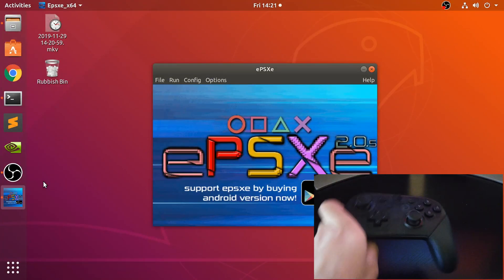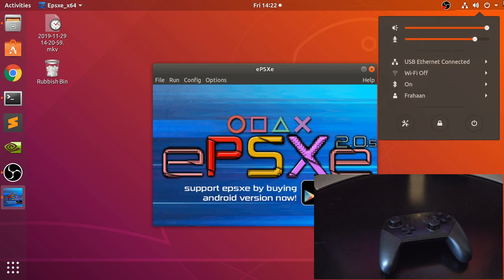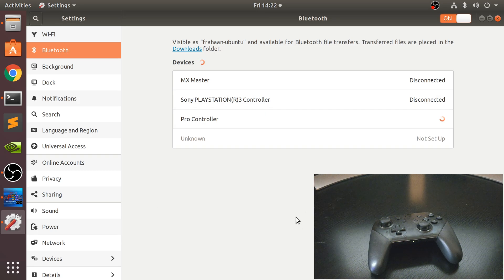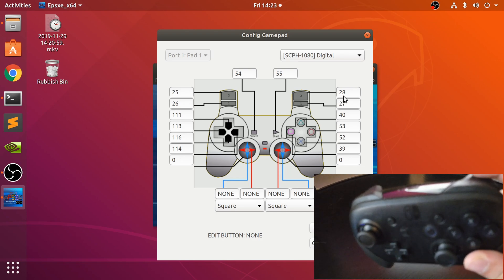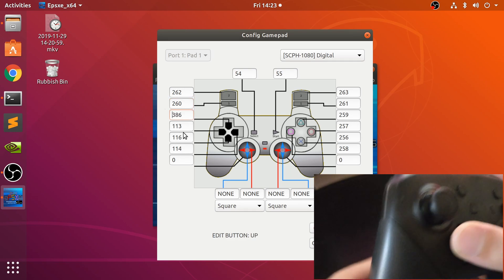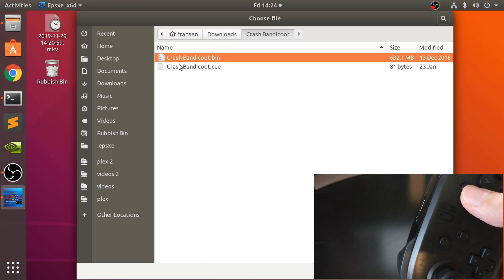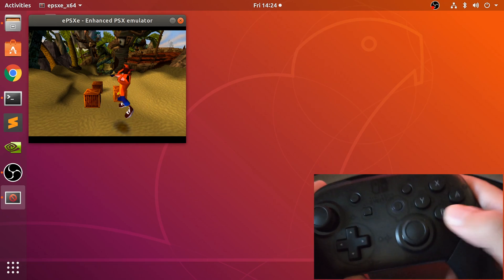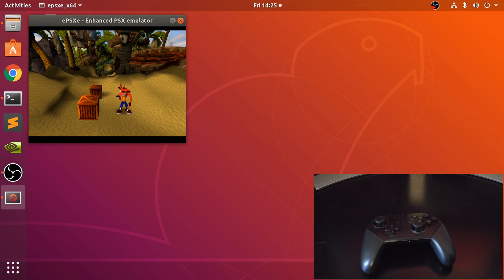How To Connect Nintendo Switch Pro Controller To ePSXe Linux (PlayStation Emulation On Linux/Ubuntu)